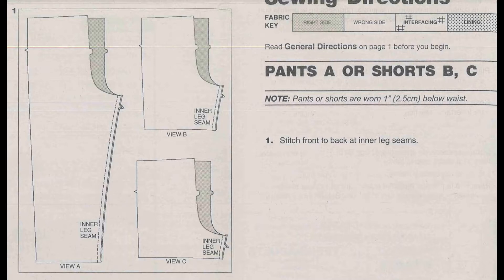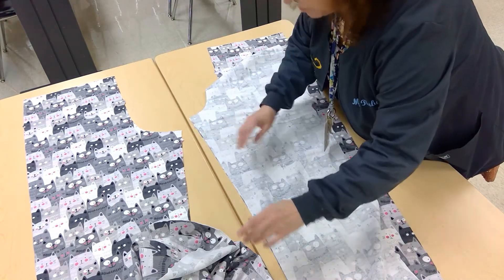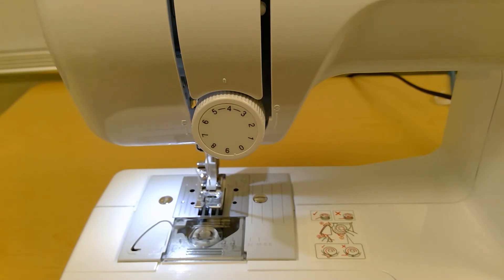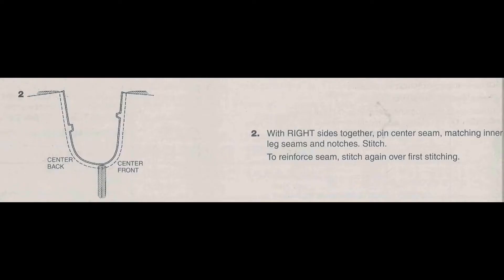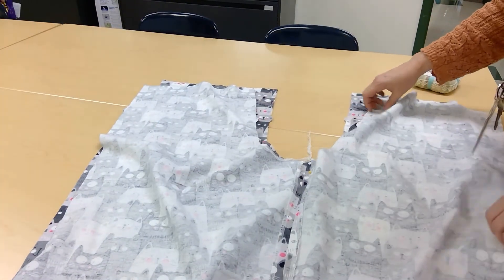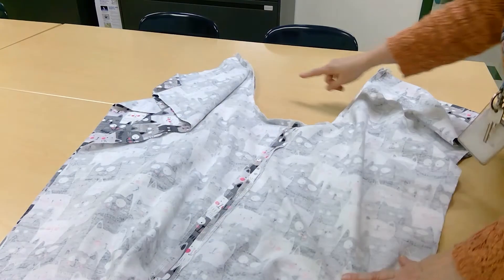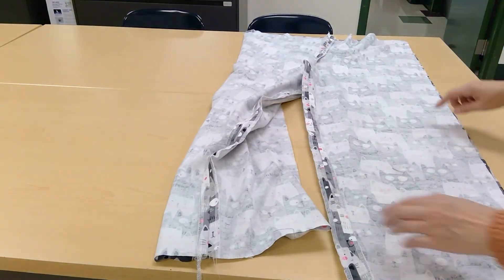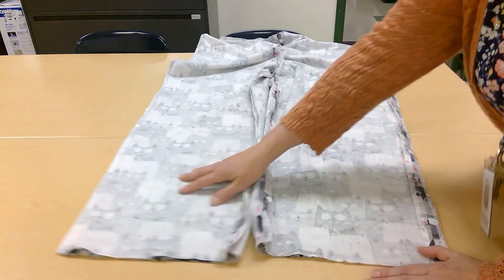Making Pajama Pants Part 2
This video takes you through the stitching of the inner legs, the crotch seam and the outer leg seams